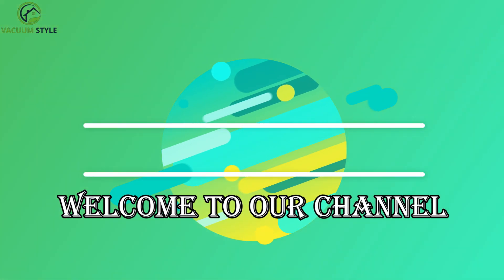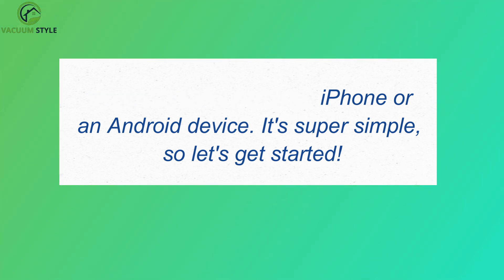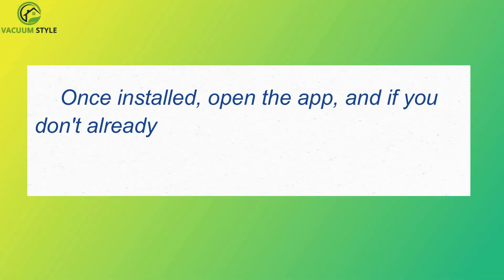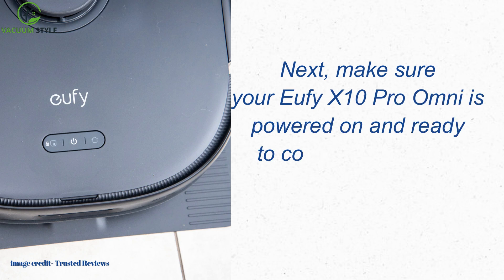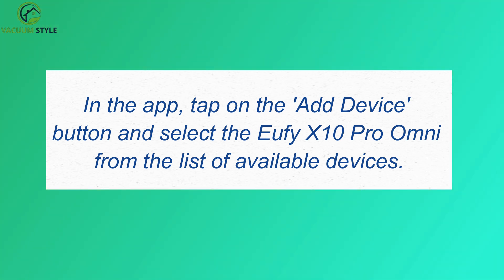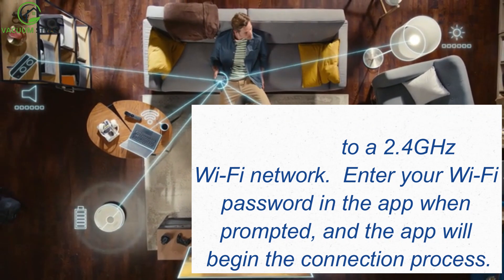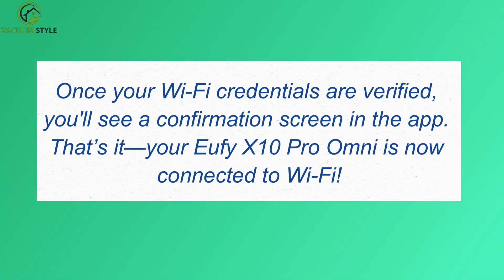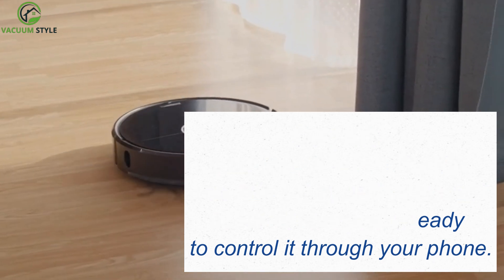Eufy X10 Pro Omni: How to Connect to Wi-Fi (iOS & Android) - Easy Setup Guide!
In this video, I’ll show you how to quickly and easily connect your Eufy X10 Pro Omni to your Wi-Fi network using both iOS and Android devices. Whether you’re setting it up for the first time or reconnecting, follow this step-by-step guide to get your smart vacuum up and running in no time!

🔹 What’s covered:

Downloading the Eufy Clean App
Setting up your account
Powering on the Eufy X10 Pro Omni
Connecting to your Wi-Fi (2.4GHz)
Finalizing the setup

By the end of this video, you'll be able to control your Eufy X10 Pro Omni from your smartphone, making cleaning even more convenient! 👍